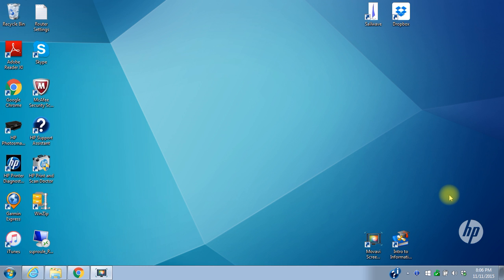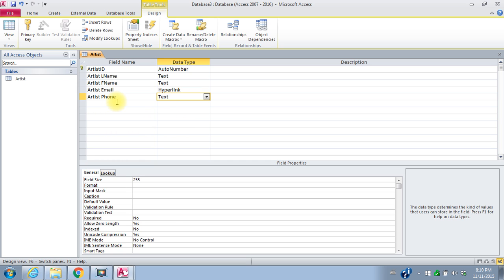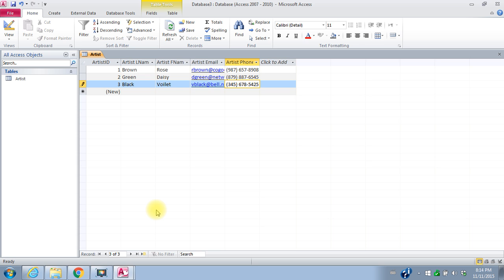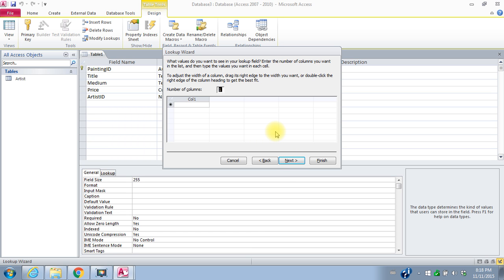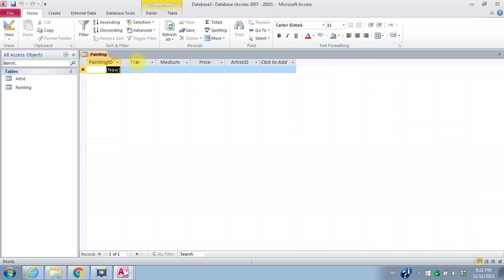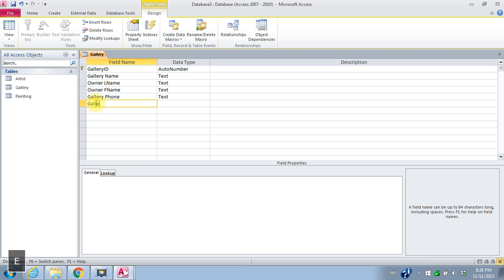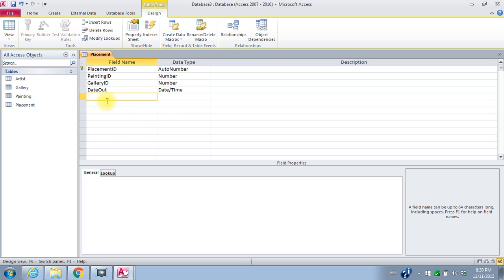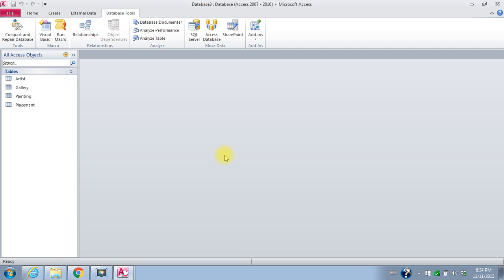LW4a-Part1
Lab Workshop 4a - MS Access Basics (Creating Tables and Relationships)